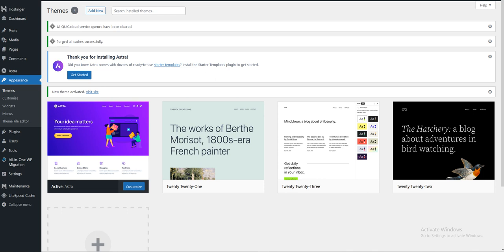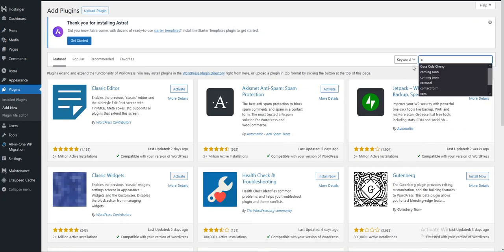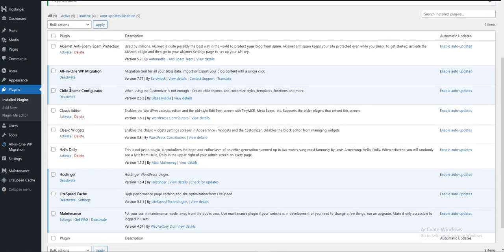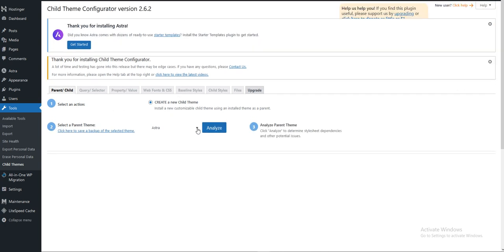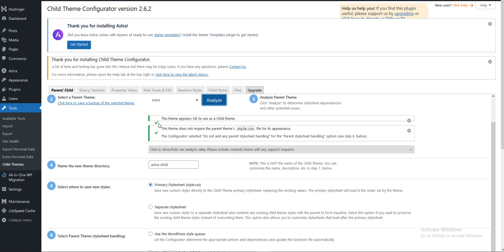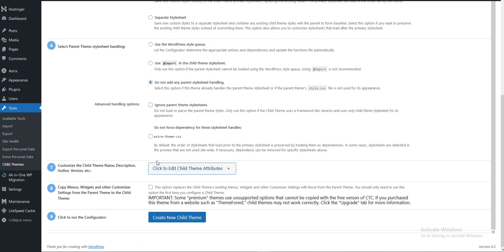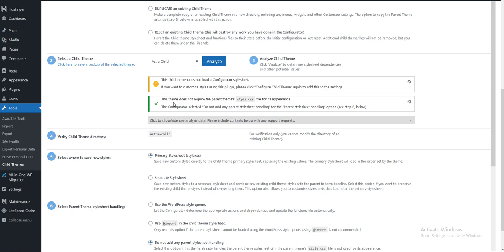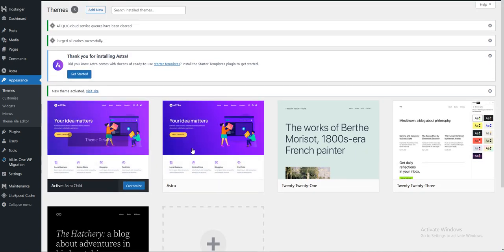Generate a WordPress Child Theme Within 1 Minute || No Coding Skill Required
🎉 Welcome to an exciting journey into the world of WordPress customization like you've never experienced before! Are you ready to witness the creation of a stunning WordPress child theme in under 60 seconds? 🕒✨ Brace yourselves for an astonishing showcase of innovation and simplicity that will redefine your perspective on web development!

In this groundbreaking video, we're unveiling the secrets to effortlessly crafting a WordPress child theme within a mere 1-minute timespan – and the most astonishing part? You won't need to write a single line of code! 🚫👨‍💻

Gone are the days when complex coding was a prerequisite for personalizing your WordPress website. With our cutting-edge technique, anyone, regardless of their technical expertise, can now transform a standard WordPress theme into a fully-fledged, unique masterpiece. Prepare to be amazed as we demonstrate how the seemingly unattainable becomes a reality at the click of a button.

Our expert narrator will guide you through each step, ensuring you grasp the simplicity and elegance behind this game-changing approach. From choosing your base theme to incorporating custom styling and layouts, this tutorial leaves no stone unturned. Watch in awe as your website evolves right before your eyes – and all in record time!

But what's a child theme, you ask? 🤔 In the simplest terms, it's a smart and strategic way to build upon an existing WordPress theme, without altering the original codebase. This means you can update the parent theme without losing any of your hard work. And guess what? You'll become a pro at it without typing a single piece of code.

Whether you're a seasoned developer searching for a quicker, more efficient way to craft tailor-made WordPress sites, or a newcomer who's curious about website customization, this video is tailor-made for you. Experience the joy of wielding creative control over your online presence, and witness the remarkable transformation that awaits you.

Join us on this mesmerizing visual journey as we debunk myths, shatter barriers, and redefine the boundaries of web development. Your one-stop destination for transforming your WordPress experience is just a click away – prepare to revolutionize your online world with a WordPress child theme generated in under 1 minute! ⏳🌐